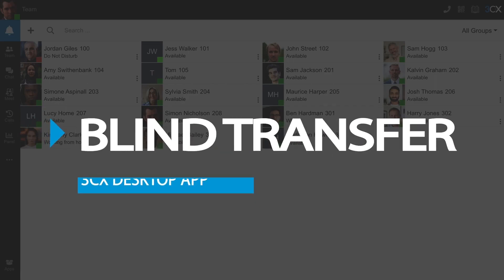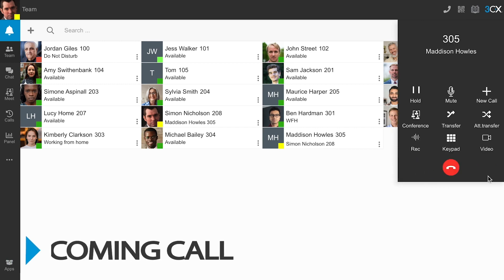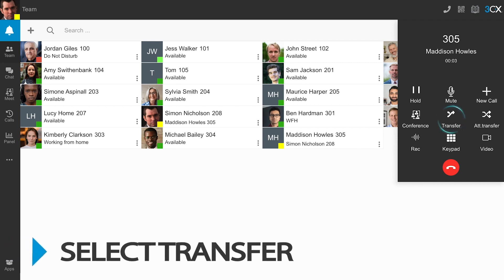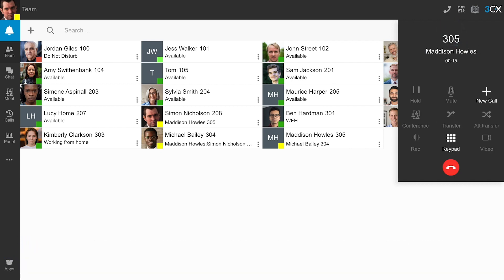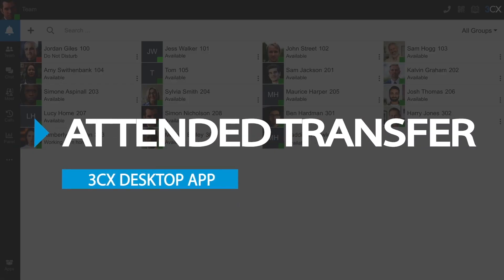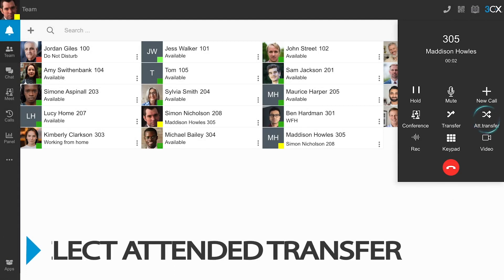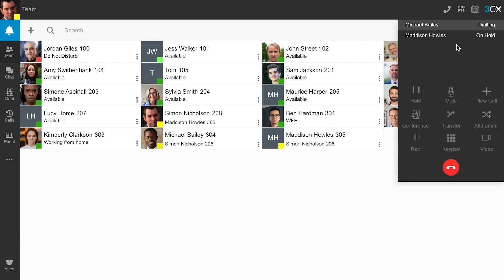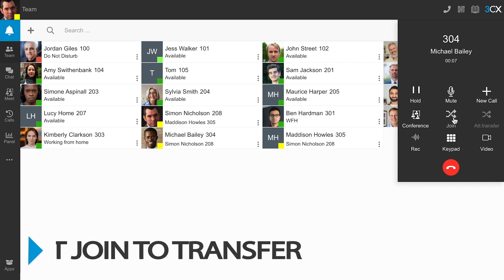3CX Transfer Calls on Soft Phone (Windows)